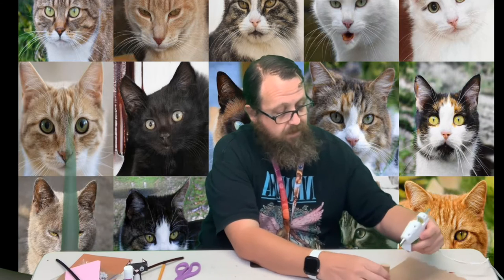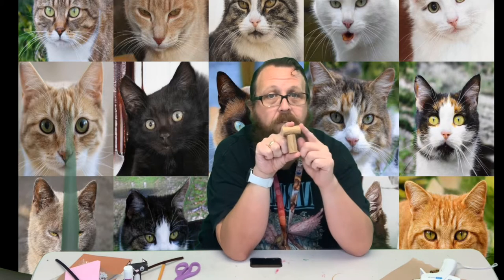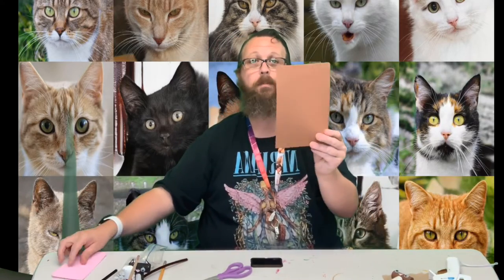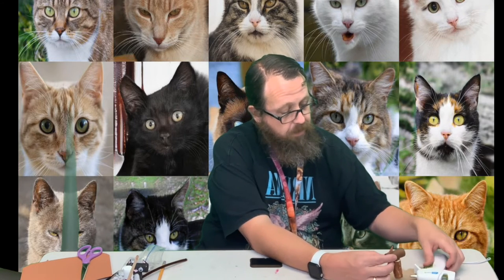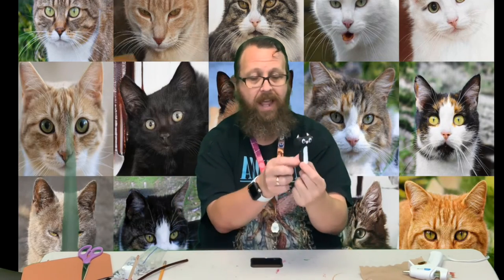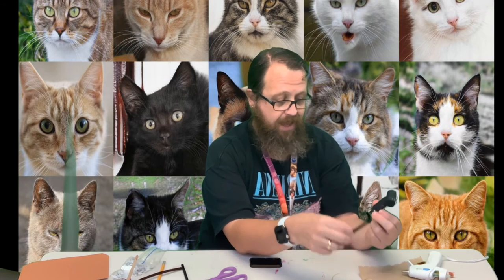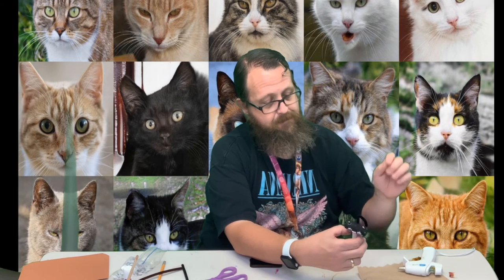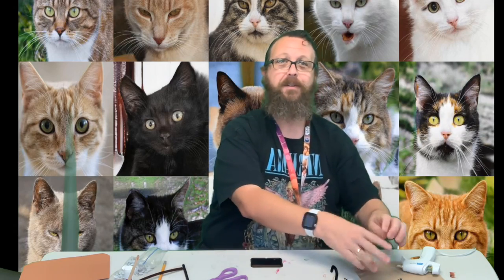DT Crafts: Cork Cats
Meow, meow, meow! Our craft today is kitty approved!